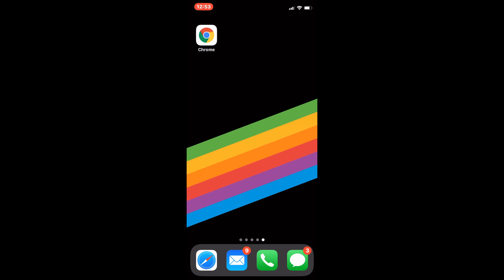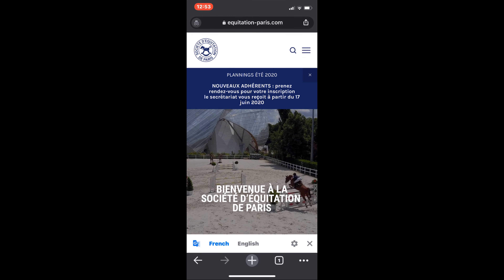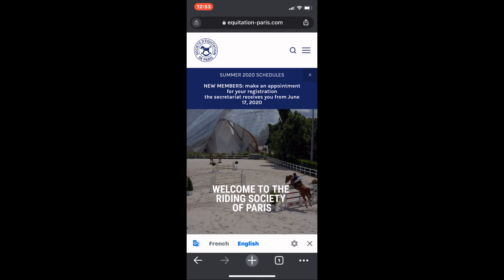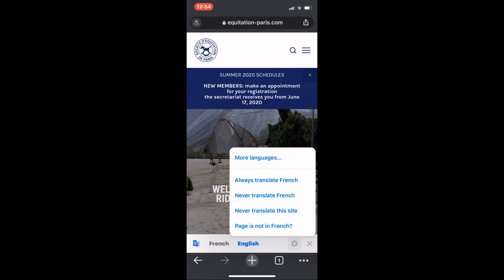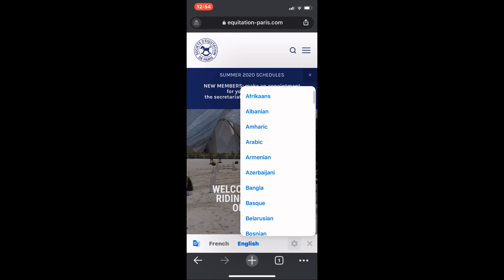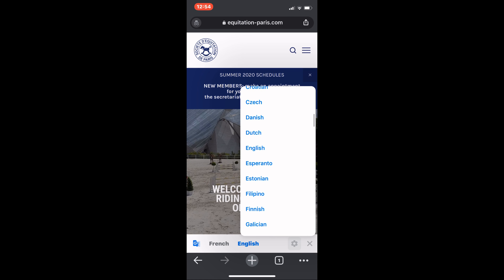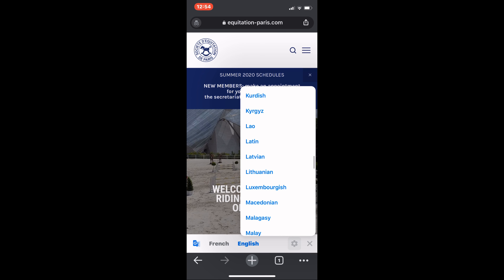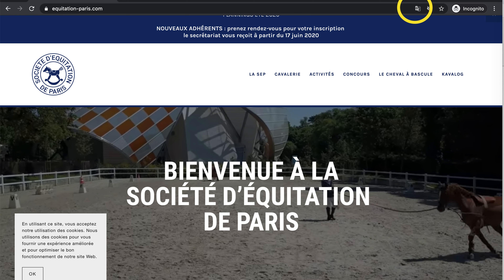Translating a website into another language in Chrome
How to translate a website into another language.